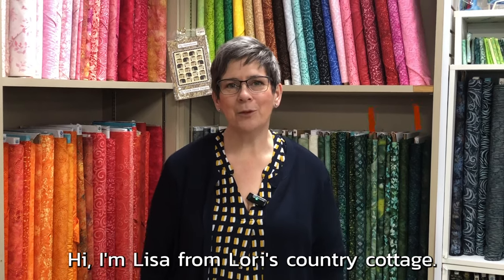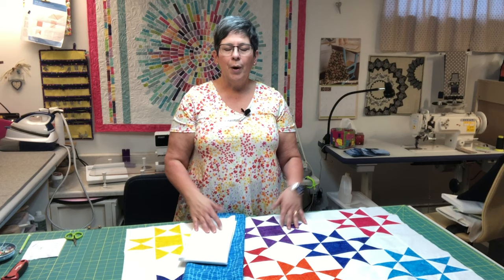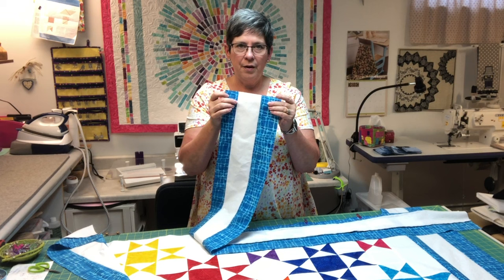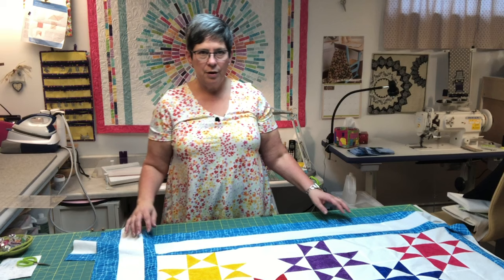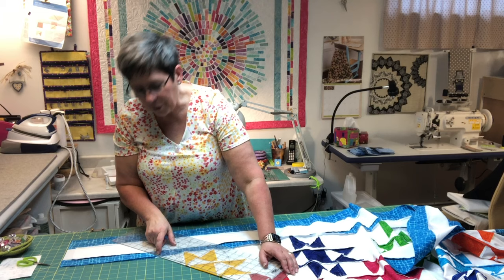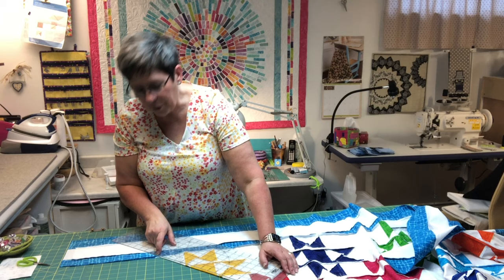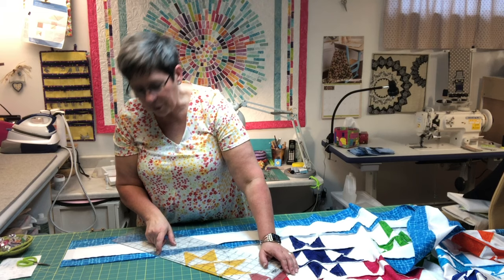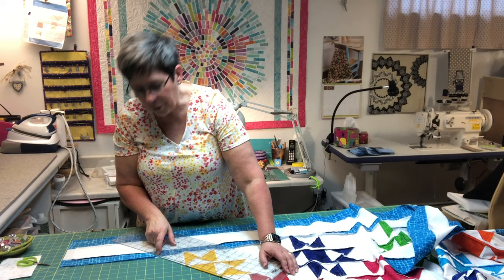🧵 Quilt Border Tutorial: Attach Multiple Borders with Miter Corners | How-To's Day with Lisa 🪡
Welcome to How'Tos Day! I'm Lisa from Lori's Country Cottage, and today, I'm thrilled to share a fantastic quilting technique with you. We'll dive into the art of attaching multiple borders with miter corners, turning your quilt top into a true masterpiece.

Join me as we explore the world of quilt borders in a unique way. Instead of traditional borders, we'll learn how to save time and create a stunning look by incorporating multiple borders. I'll guide you through each step, providing tips and tricks to achieve perfect mitered corners. This time-saving technique not only enhances the aesthetics of your quilt but also reduces the visibility of seams, especially when using beautiful prints. So, if you're looking to take your quilting skills to the next level, you've come to the right place.

The quilt is Seeing Stars so click below for the video on how it was made.